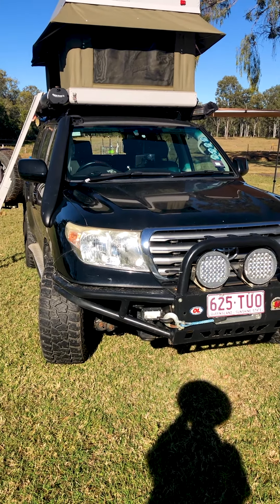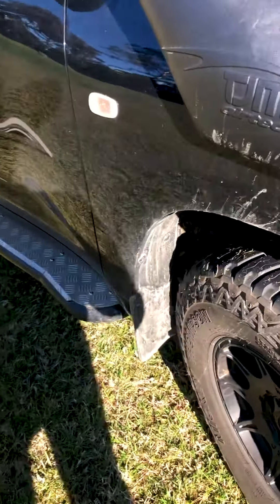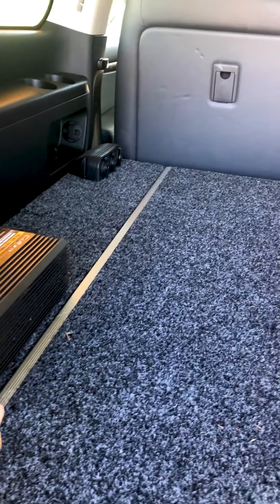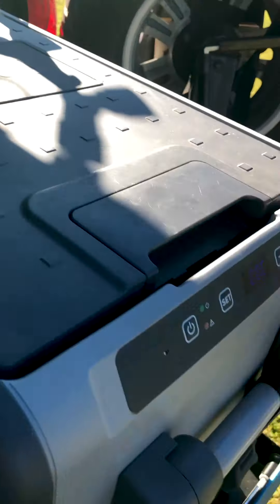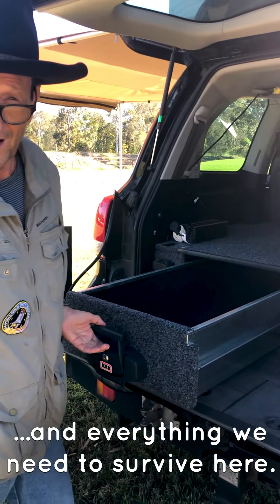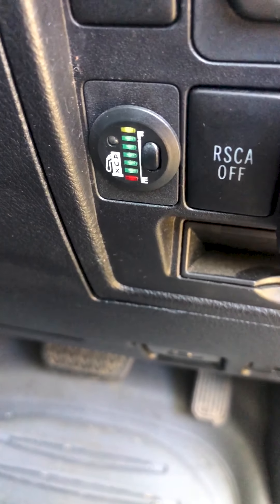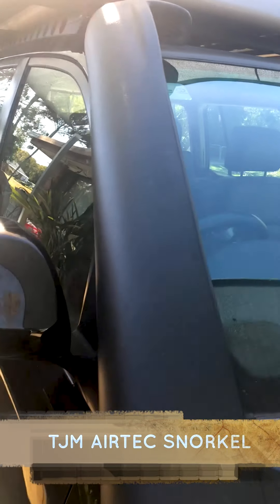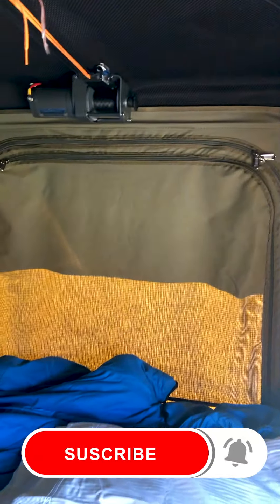4x4 Equiment Essentials & Camping Gear for 4WD Drivers | The Israeli Crocodile Dundee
You'll meet my powerful Toyota Land Cruiser and its 4x4 equiment. Australia has really tough roads but they are nothing to this 4WD vehicle. If it is your first time driving through the mud roads of this country, you may check and get some of these. There are some other options, but I'll make another video about them.

Leave your questions below!